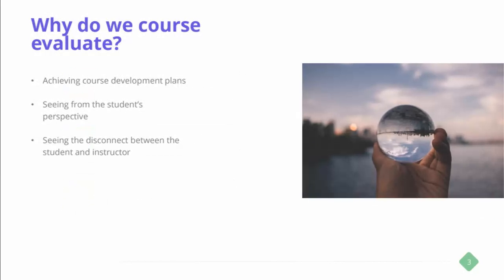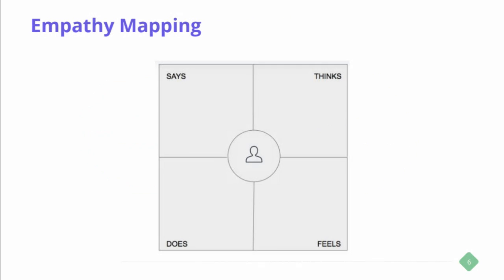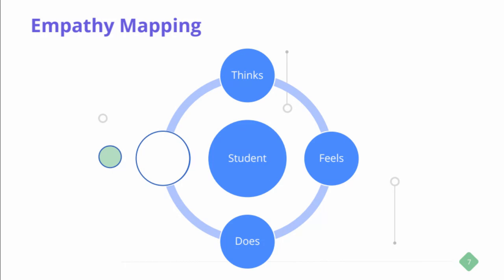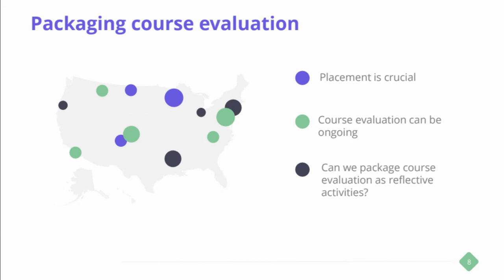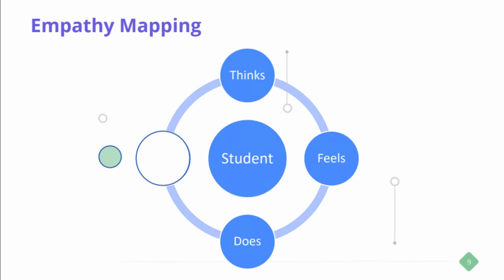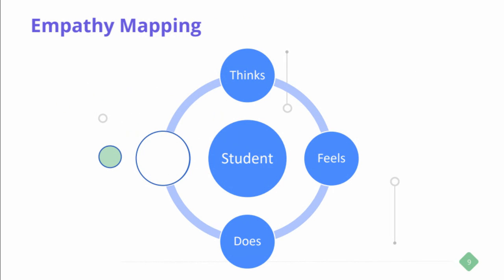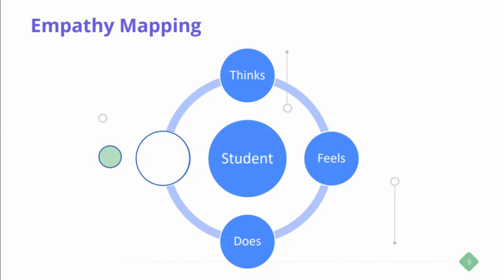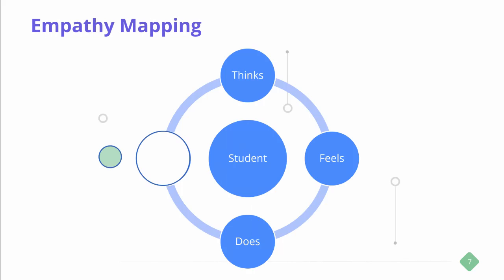Empathy Mapping Elements in Course Evaluation Design | L Hlatshwayo